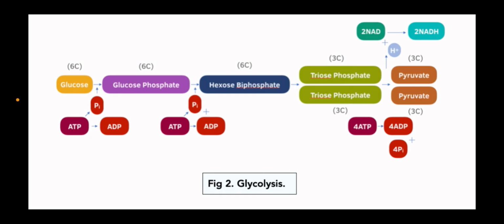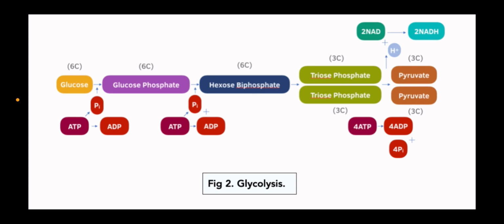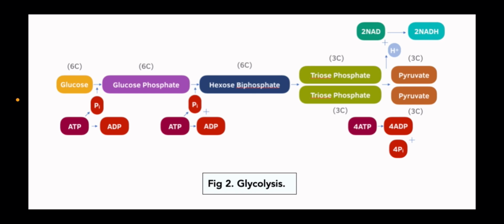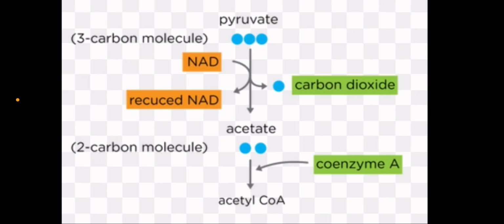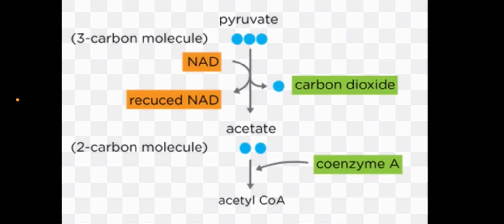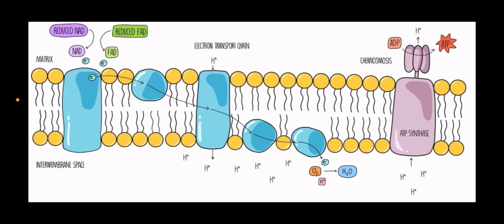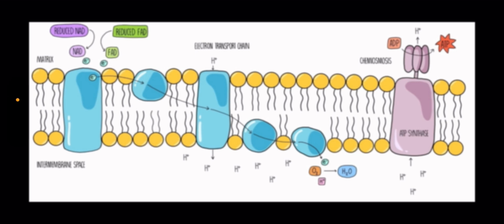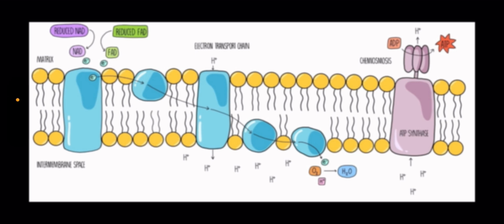All you need to know about AEROBIC RESPIRATION | A-Level Biology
Hi, hope you enjoyed the video!